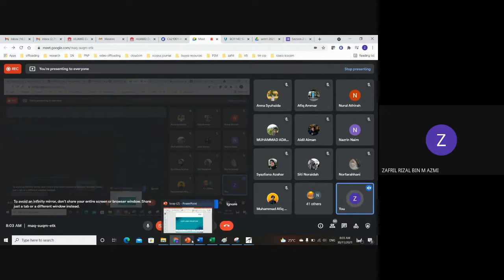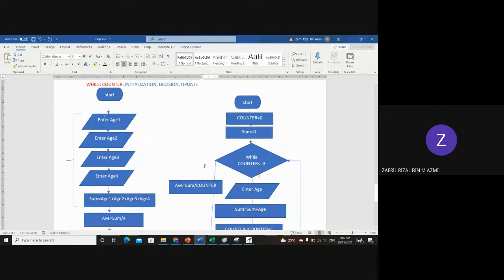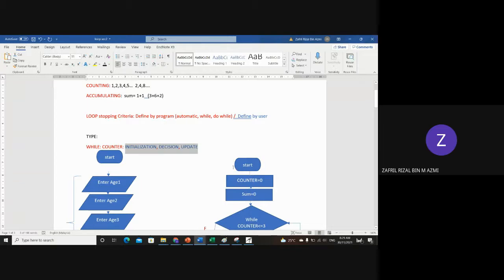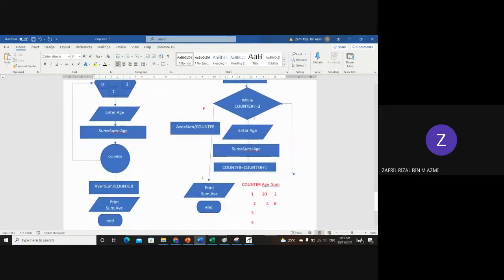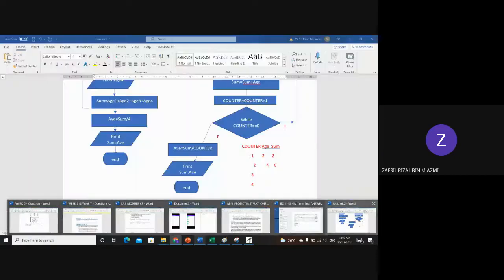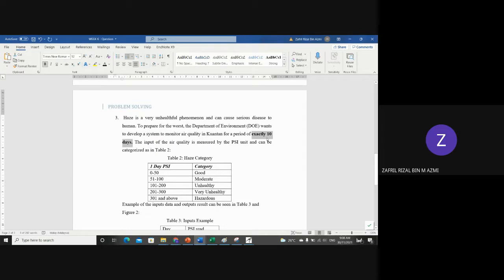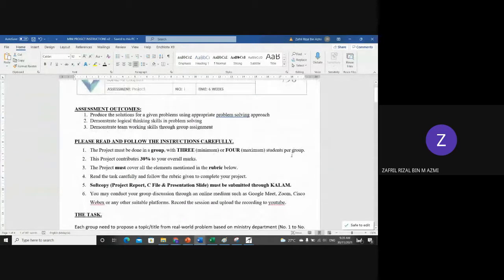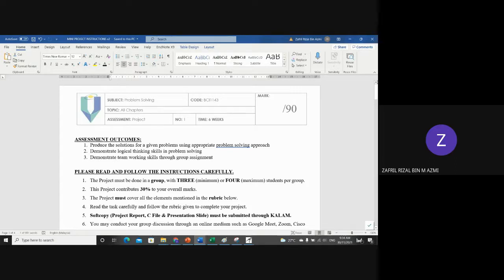Problem Solving Sem 1 21/22 Section 2 Week 7 Lecture